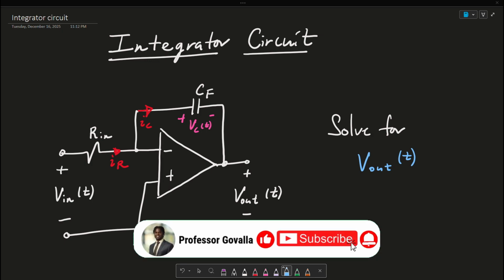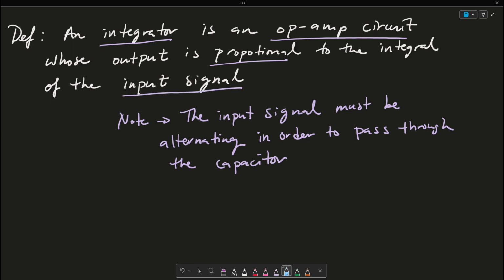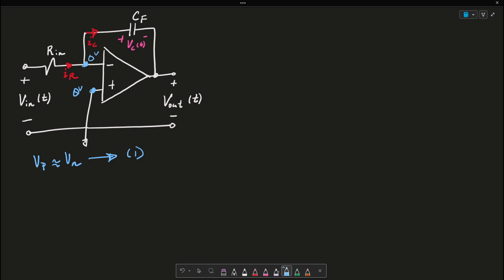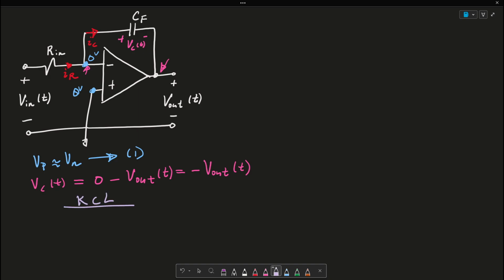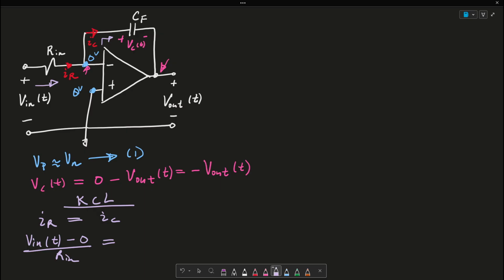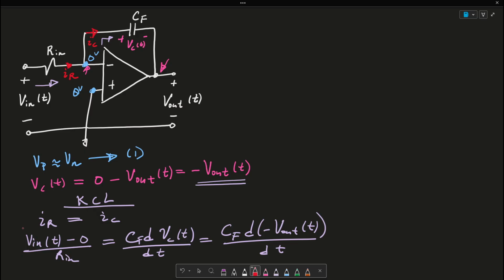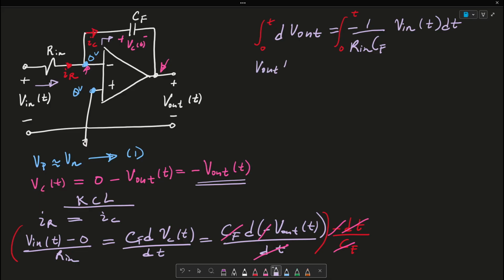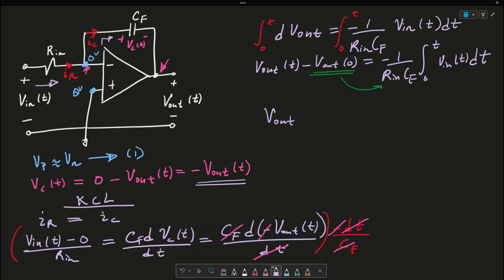The Integrator Circuit - Clearly Explained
In this video, the integrator circuit is introduced and explained from the ground up. The circuit operation is broken down step by step, showing how the output voltage is derived mathematically from the input signal.

The relationship between voltage, current, and capacitance is used to clearly derive Vout(t), making it easy to understand how integrators perform signal integration in analog circuits. This video is ideal for building intuition around op-amp integrators, analog signal processing, and control systems fundamentals.

Perfect for students studying ECE, analog electronics, op-amps, and signals & systems.